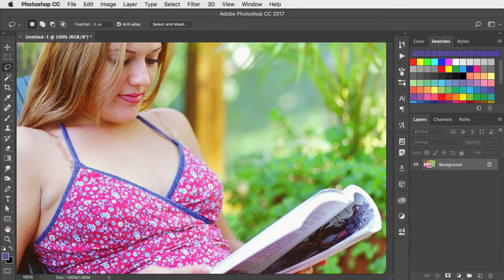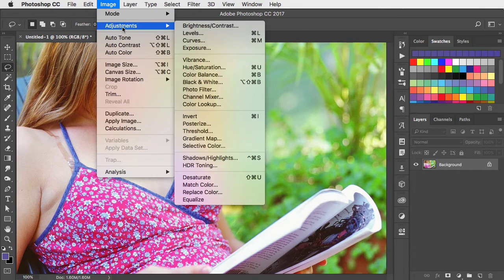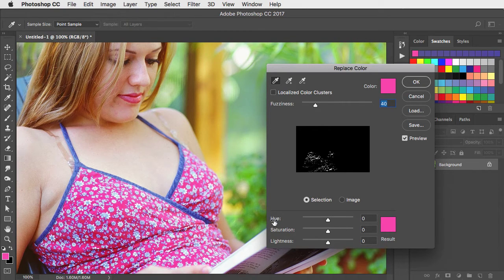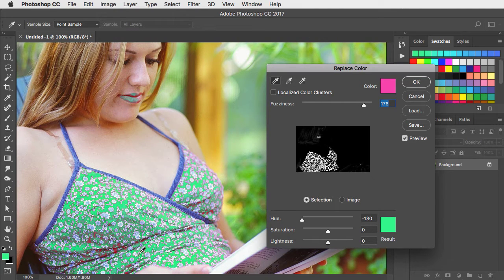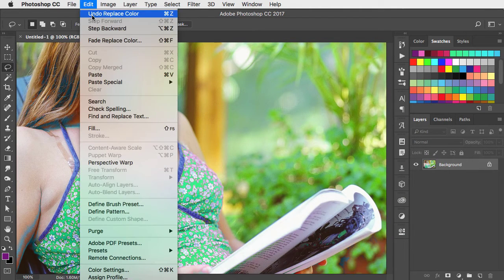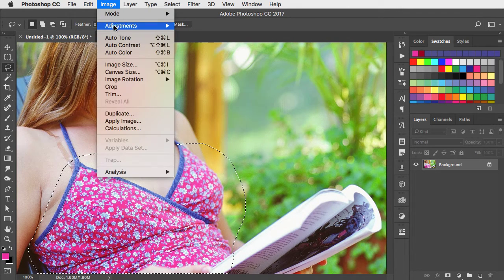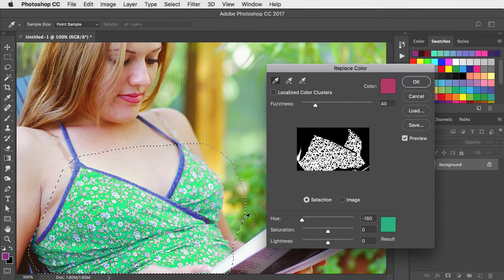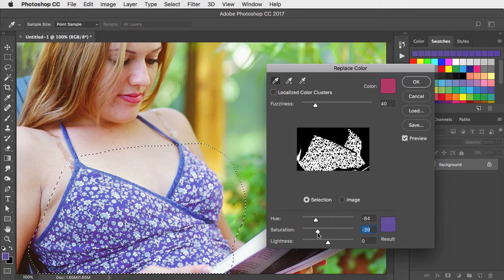How to use the Replace Color dialog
How to use Photoshop's Replace Color dialog, in just two minutes. A video from 2 Minute Photoshop - a growing library of speedy tutorials.
for many more videos and hundreds of free images for Photoshop artists.